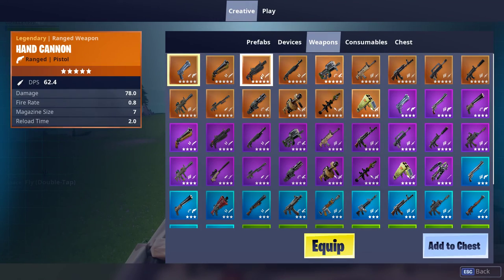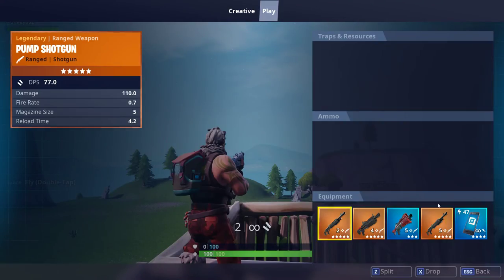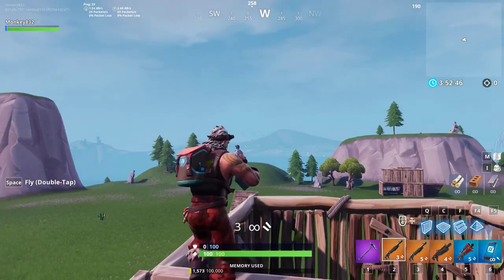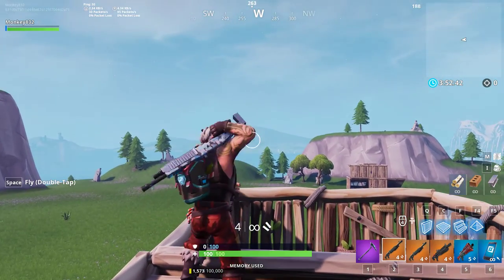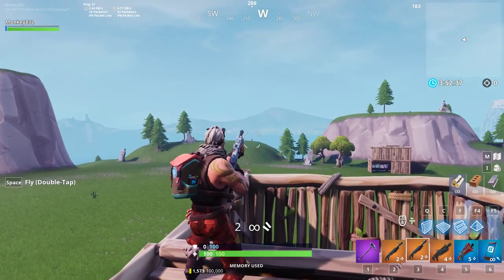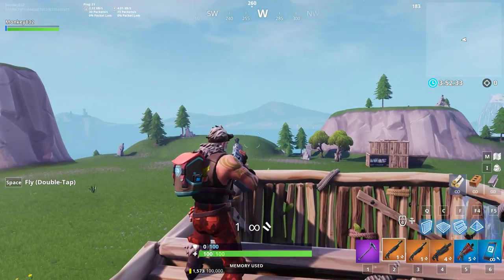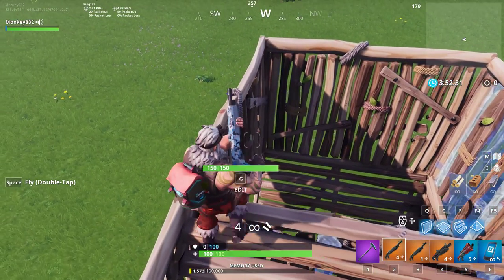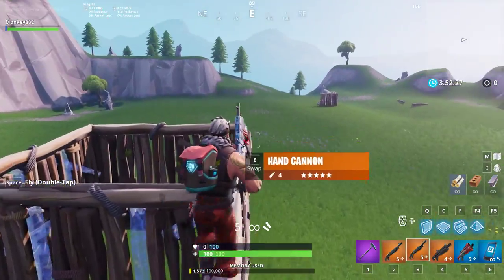Fortnite | DOUBLE PUMP vs SHOTGUN + DEAGLE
Which is faster/better?